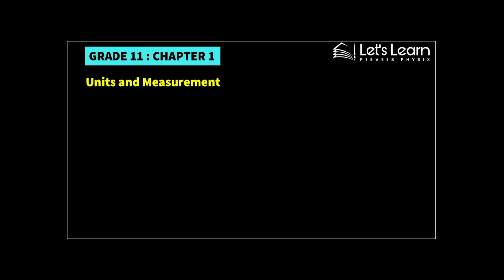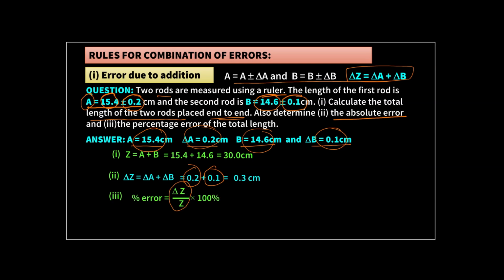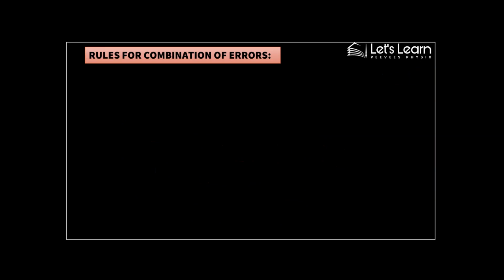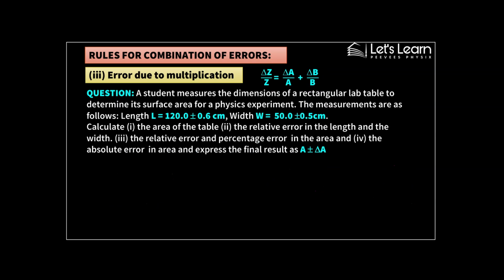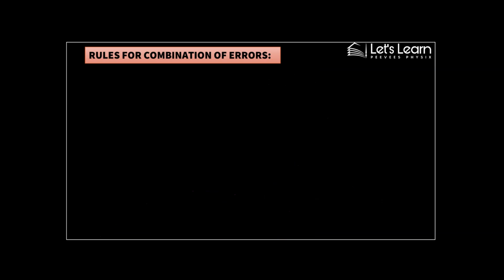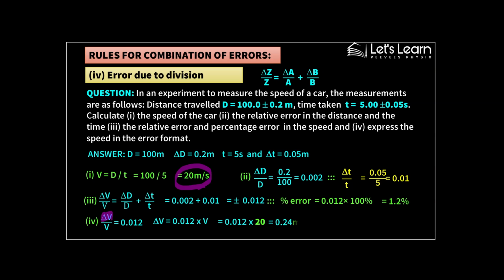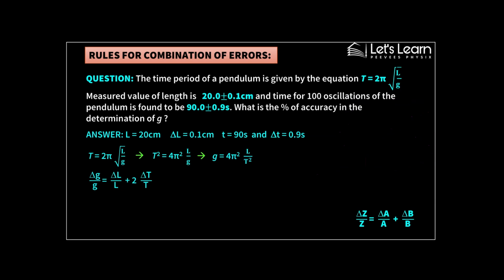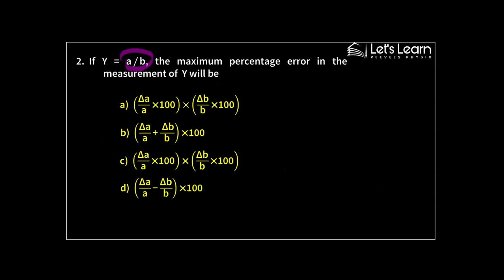CBSE_11_01.6_ERRORS IN CALCULATIONS